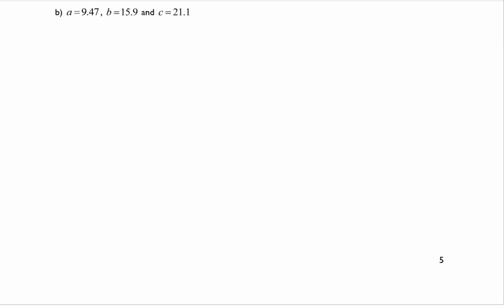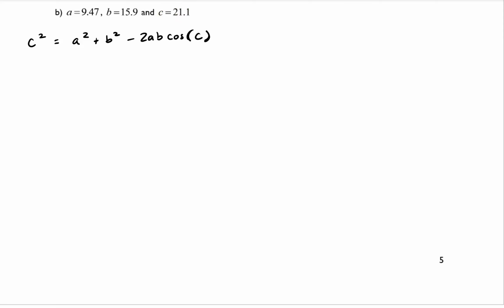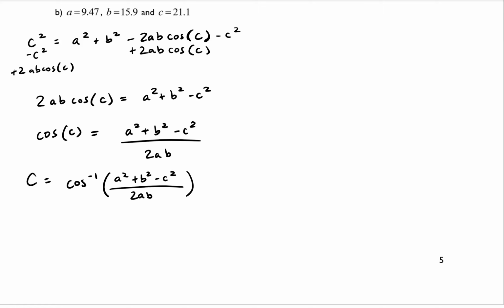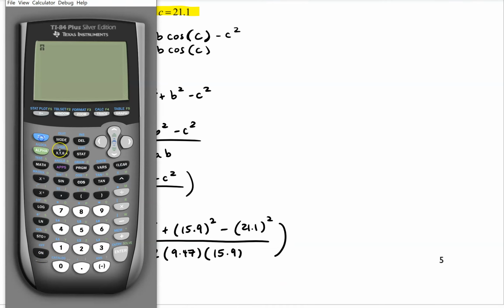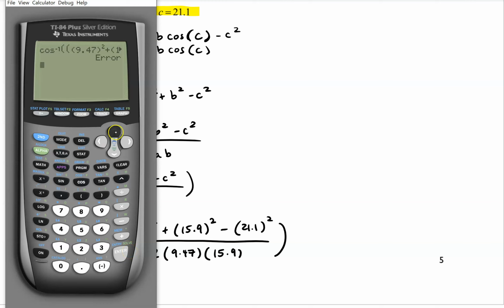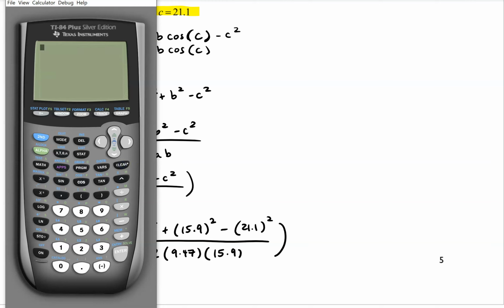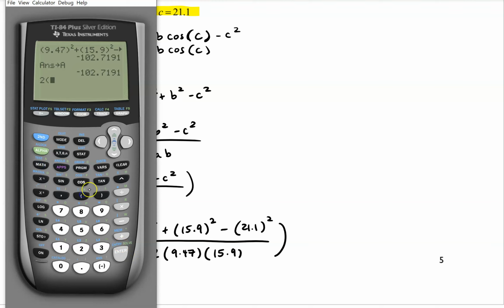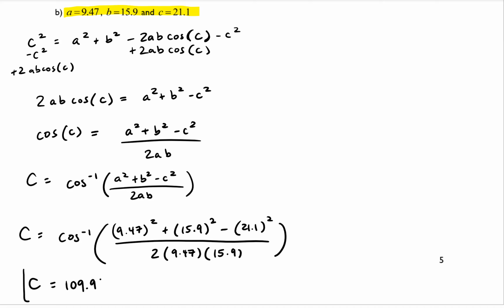Law of Cosines Part 2